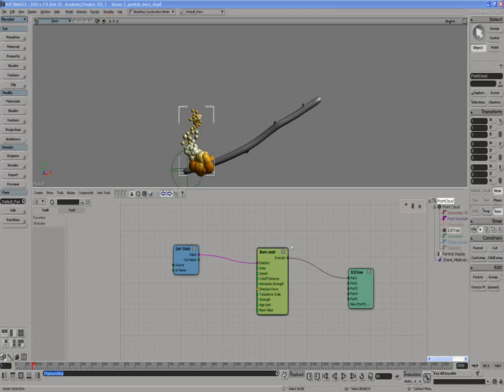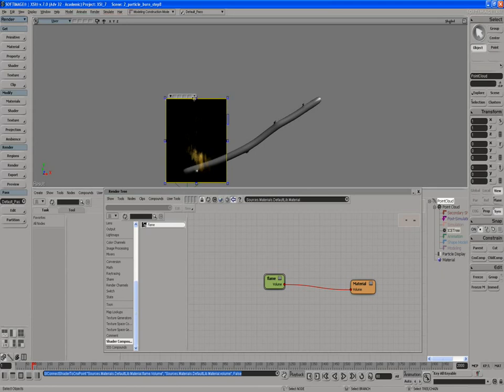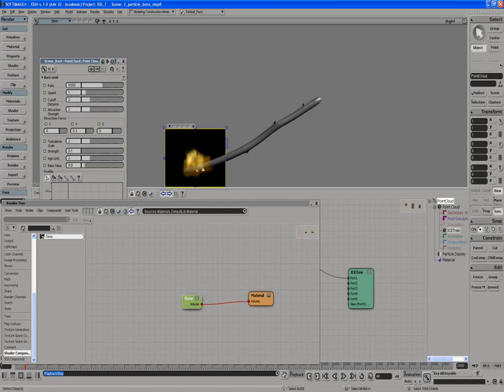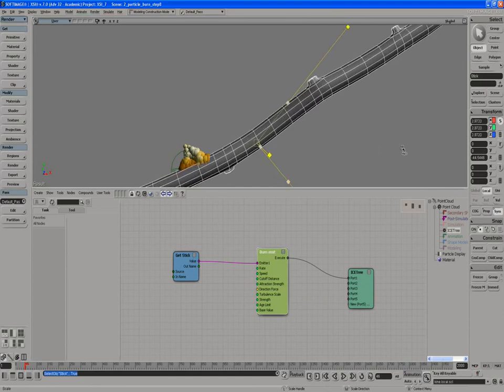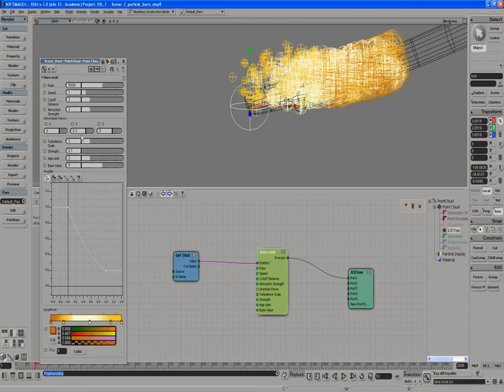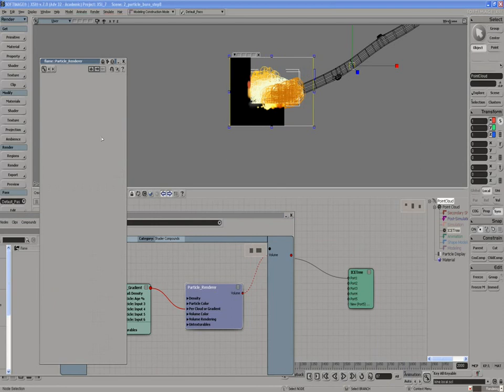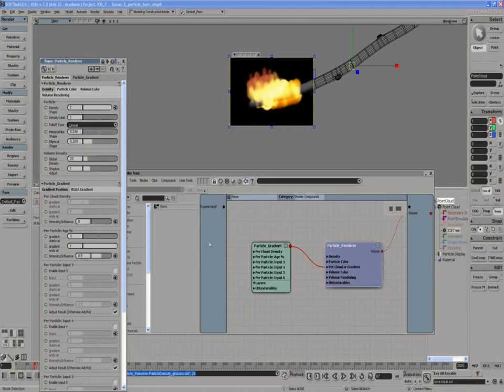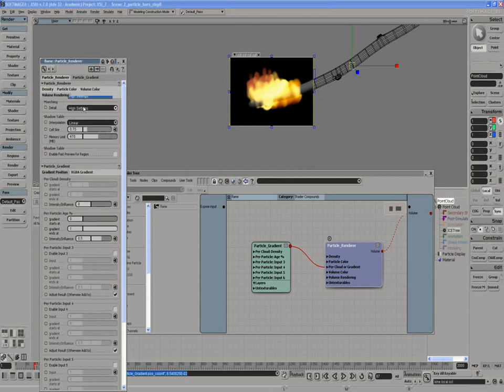ICE 29 - Particle stick render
Session 3b